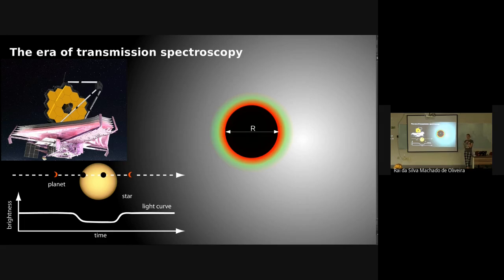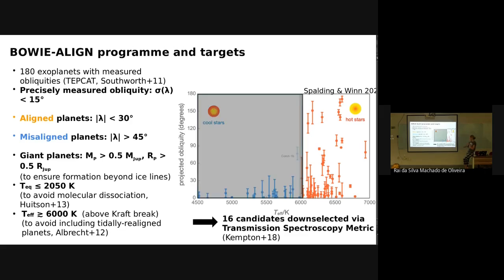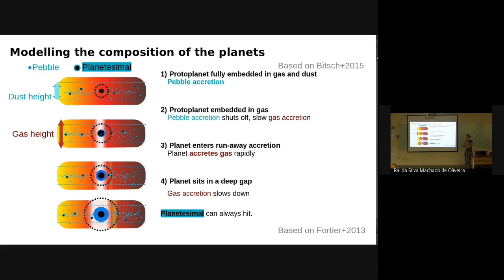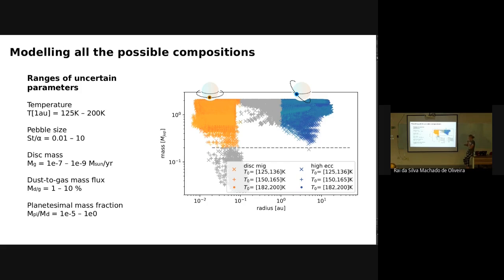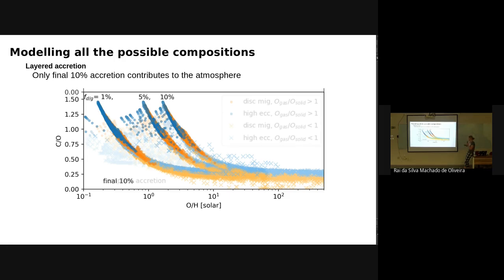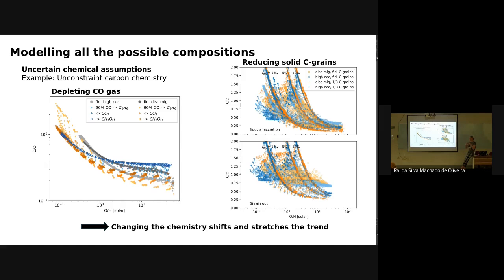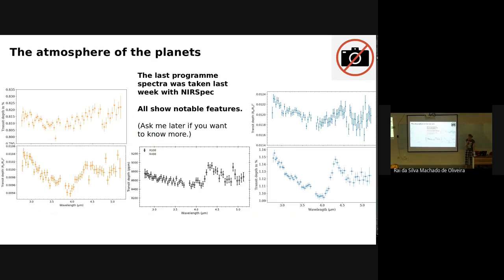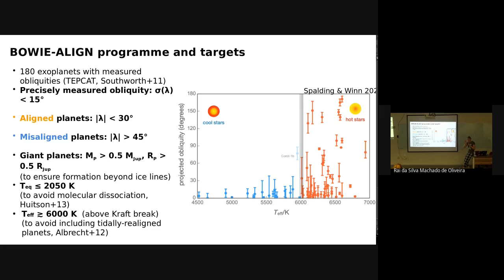Seminário GDOP (09/08/2024) - Dra. Anna Penzlin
Understanding the final composition of hot Jupiters through their formation paths.